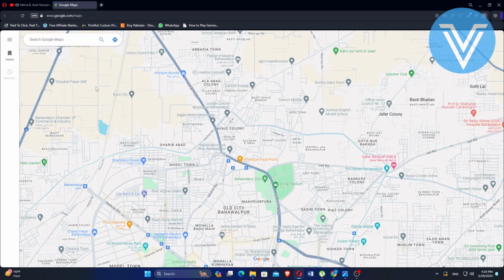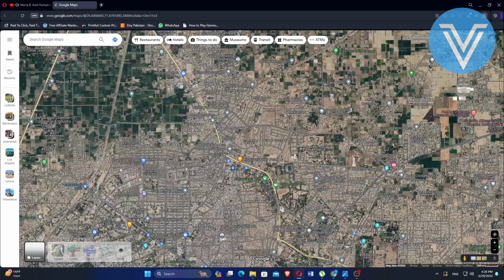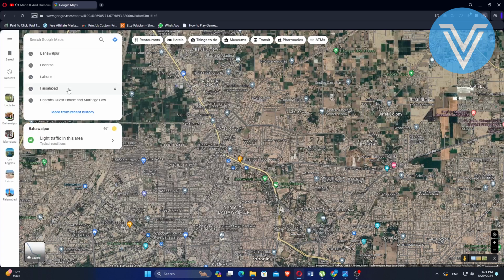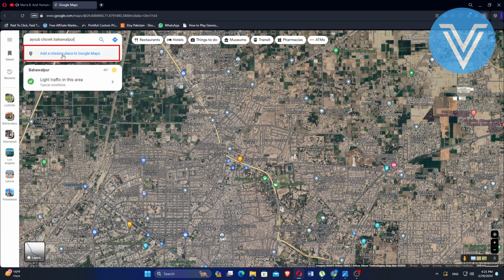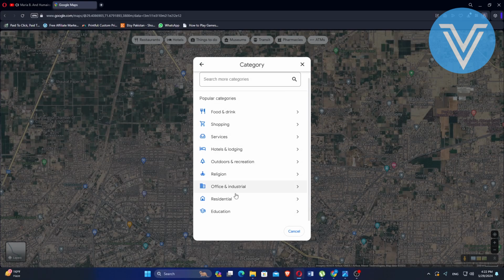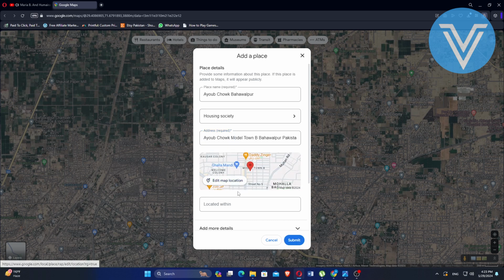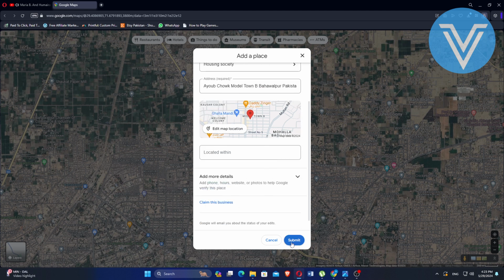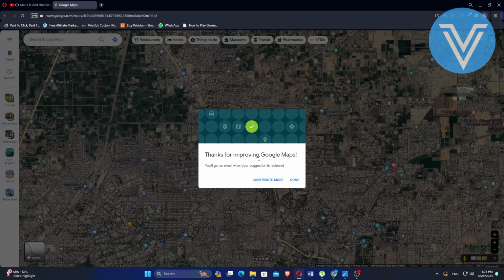HOW TO ADD A LOCATION ON GOOGLE MAPS (Easy Way)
In this tutorial, we'll guide you through the process of "HOW TO ADD A LOCATION ON GOOGLE MAPS". We've broken it down into easy-to-follow steps to ensure you get the most out of it. this video is packed with valuable insights you won't want to miss. 🚀.  Make sure to watch until the end for all the key insights.